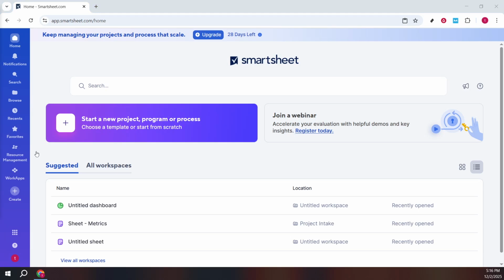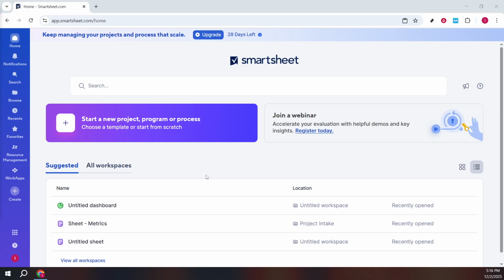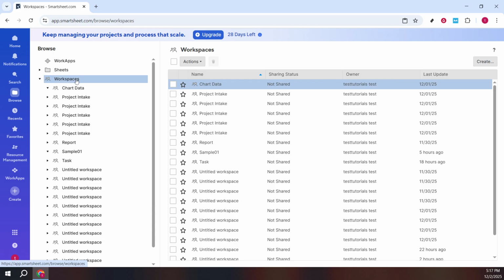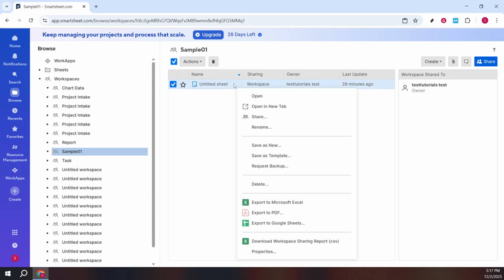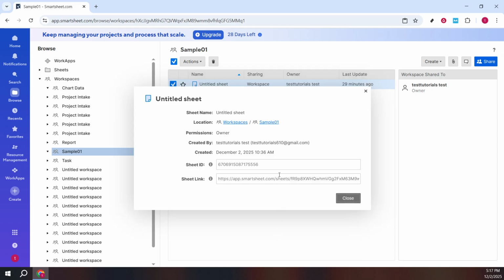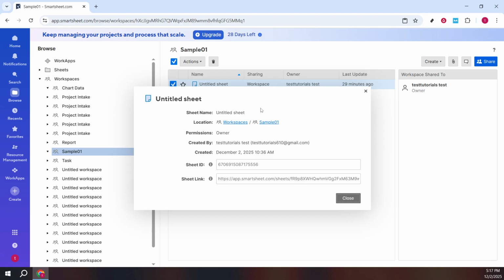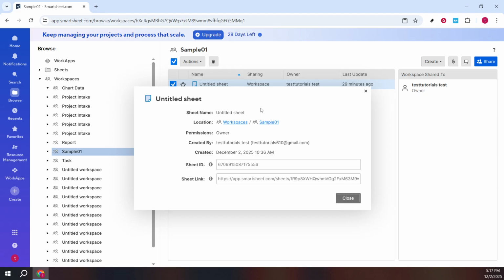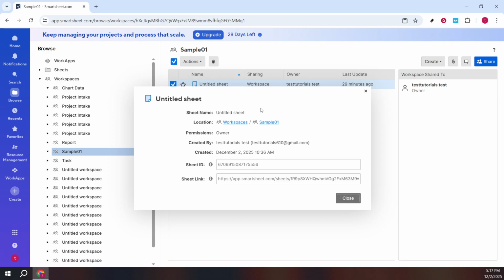How To See A Previous Version Of A Sheet In Smartsheet [2026 Guide]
How To See A Previous Version Of A Sheet In Smartsheet